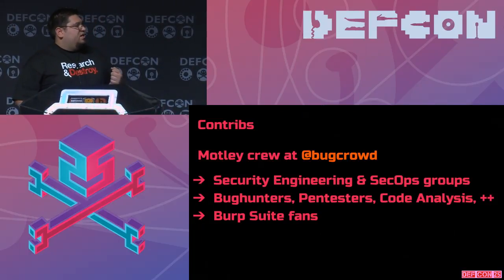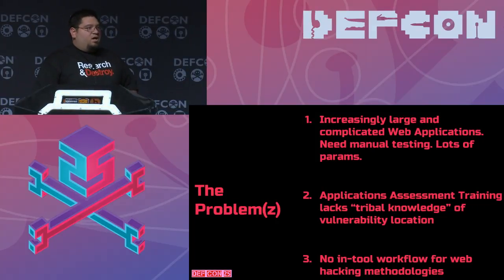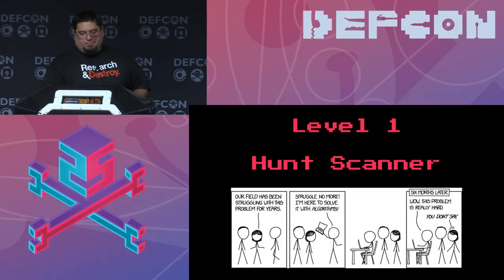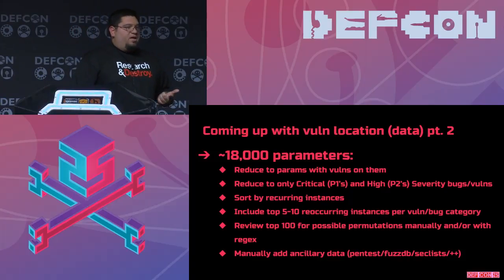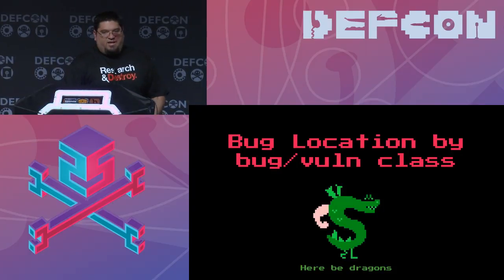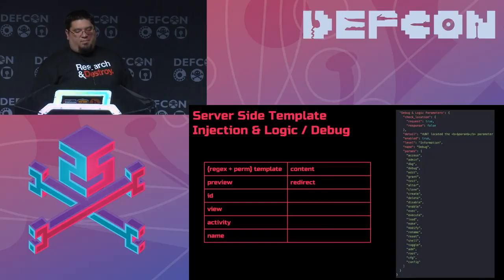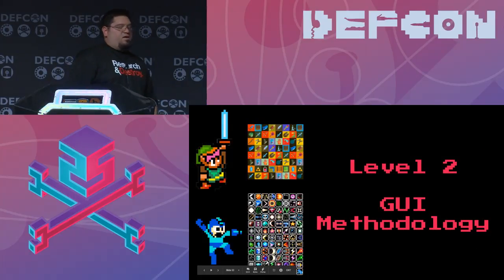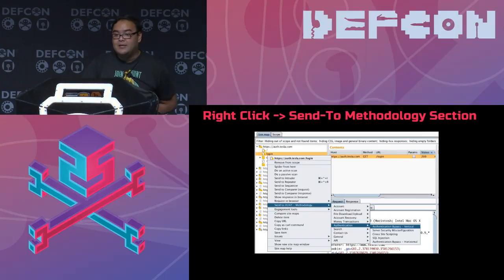DEF CON 25 - Jason Haddix - Introducing HUNT Data Driven Web Hacking & Manual Testing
What if you could super-charge your web hacking? Not through pure automation (since it can miss so much) but through powerful alerts created from real threat intelligence? What if you had a Burp plugin that did this for you? What if that plugin not only told you where to look for vulns but also gave you curated resources for additional exploitation and methodology? What if you could organize your web hacking methodology inside of your tools? Well, now you do! HUNT is a new Burp Suite extension that aims to arm web hackers with parameter level suggestions on where to look for certain classes of vulnerabilities (SQLi, CMDi, LFI/RFI, and more!). This data is parsed from hundreds of real-world assessments, providing the user with the means to effectively root out critical issues. Not only will HUNT help you assess large targets more thoroughly but it also aims to organize common web hacking methodologies right inside of Burp suite. As an open source project, we will go over the data driven design of HUNT and it's core functionality.